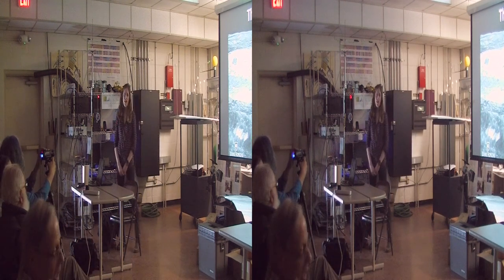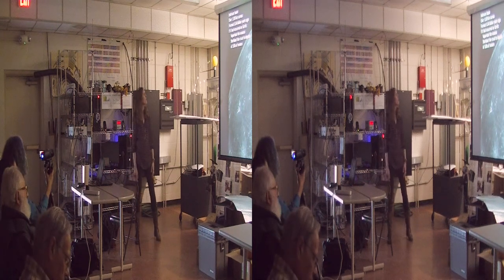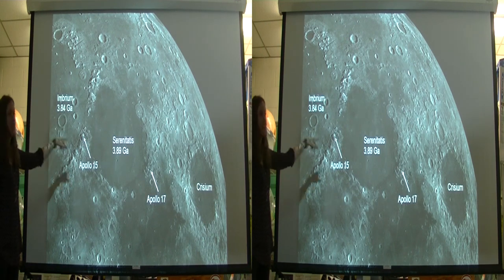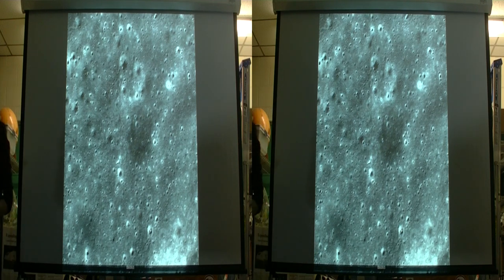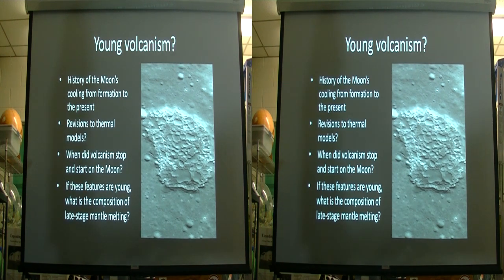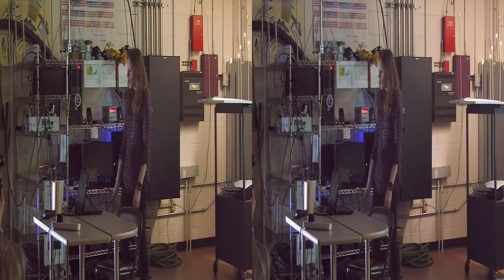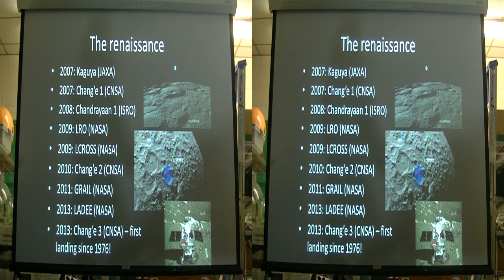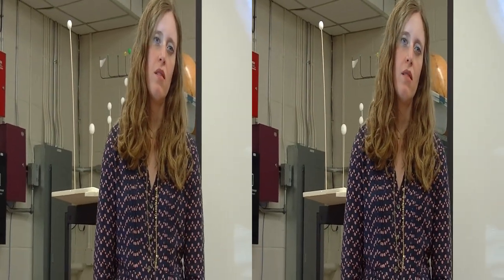NCA Brett Denevi The Moon 3D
National Capital Astronomers presents Brett Denevi lecturing about "New Moon" discoveries.

Johns Hopkins University Applied Physics Laboratory

At the University of Maryland Observatory.